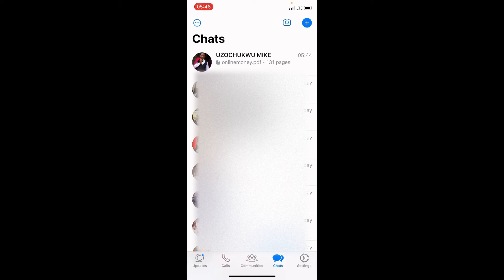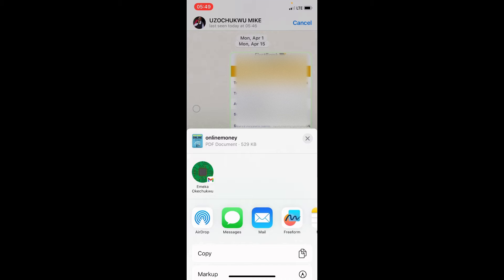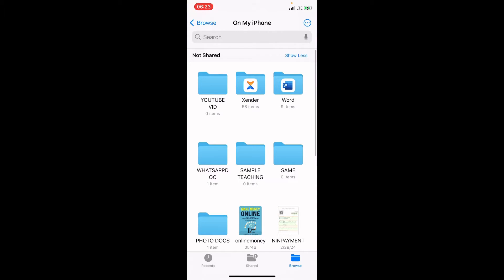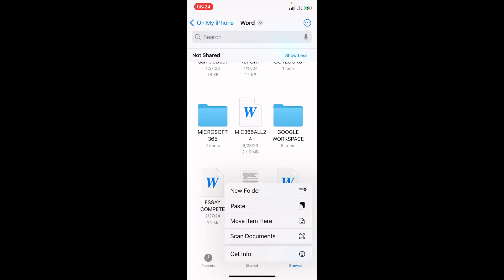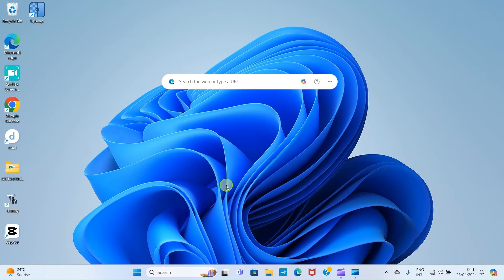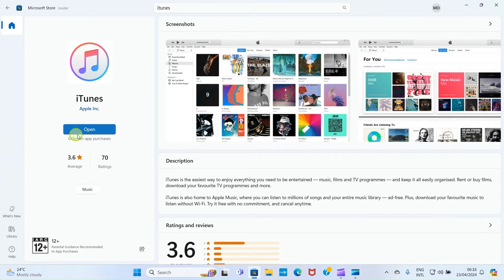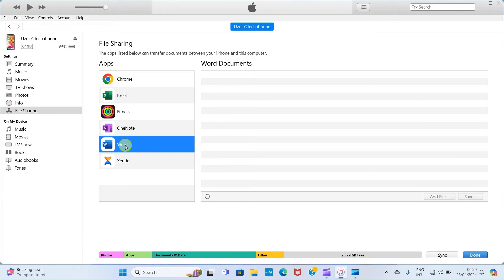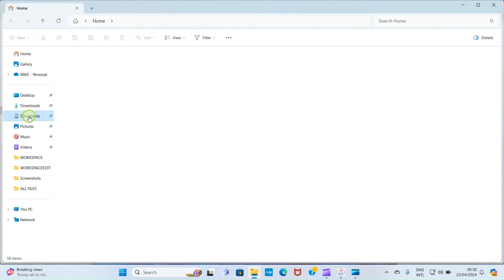How to Transfer PDF from WhatsApp to Laptop | Send from WhatsApp iPhone to PC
In this video tutorial, learn how to transfer PDF from WhatsApp to Laptop. In this video, the file was sent by a contact to WhatsApp mobile (iPhone), and we are transferring the file to Windows 11 PC.

Video tutorial on how to transfer Word, Excel, pictures and videos from Windows PC to iPhone

Open your WhatsApp application. Tap the contact that sent the PDF file to you. Get to the file and tap the download button on it for availability of the file on your WhatsApp account.

Longpress on the file and select Forward option. Tap the Share button at the bottom right and select the option to save to Files. This makes the PDF available on your iPhone device.

Install any application that has the ability to share files between computer and iPhone on your iPhone device. Examples are Microsoft Word, Excel, and Xender app.

Open Files app on your iPhone and select On my iPhone location. Copy the saved PDF and paste in Word folder. The folder is created once you install Word mobile. But, you can copy into any other apps that I mentioned before that have the ability to share files with laptops.

On your PC, install iTunes app. Connect your iPhone and laptop using the suitable USB cable. If access is requested by the laptop, approve it.

Open the iTunes app on your computer and click the Phone icon. Select file sharing at the left margin. Click the Word folder that we used in this tutorial. Navigate to the PDF file and click on it. Click the Save button at the bottom right of the app. Save the PDF file in any folder of your computer.

Timestamps ⏰
00:00 Introduction
00:15 Open WhatsApp for iPhone
00:27 Download/Save PDF from WhatsApp to iPhone
03:29 Connect iPhone to PC using cable
04:37 Install iTunes app on Windows 11
05:39 Copy PDF file from iPhone to laptop
07:18 Closing remarks